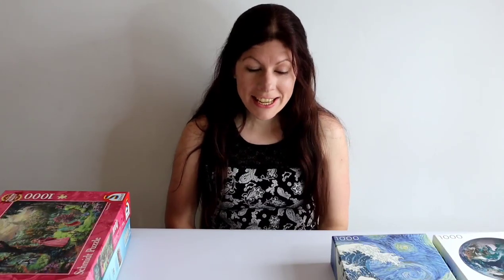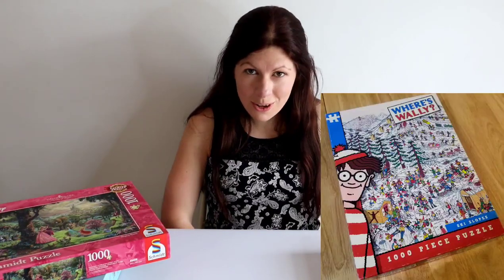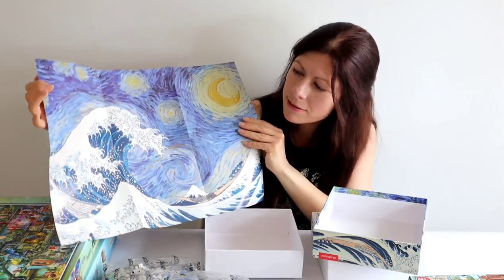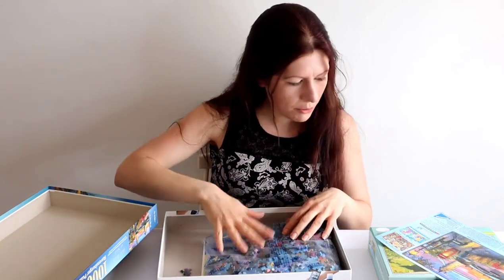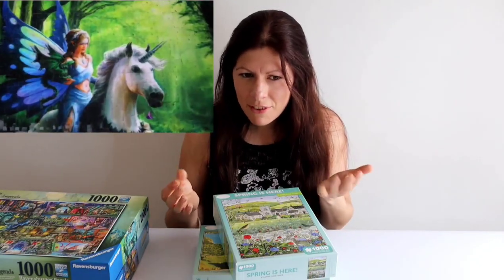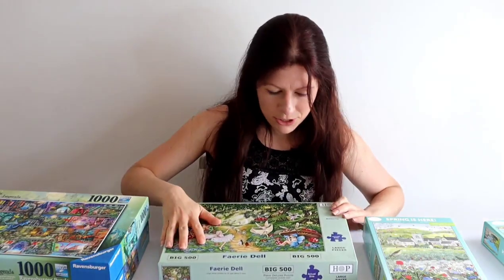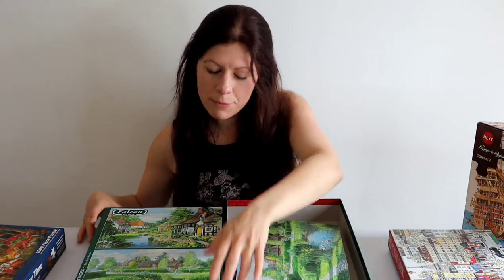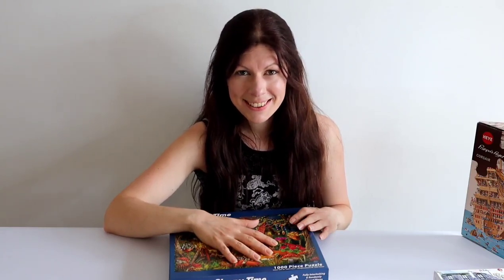2021 Jigsaw Puzzle Review - Ravensburger, Heye, Schmidt, Educa, Eurographics, Galison + Part 1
2021 Jigsaw Puzzle Review - Ravensburger, Heye, Schmidt, Educa, Eurographics, Galison and more. Jan-May

This is my jigsaw puzzle review video covering all the puzzles that I have completed in 2021 so far, including brands such as Heye, Ravensburger, Schmidt, Educa, Eurographics, Galison, Huadada  and more.
I have had so much fun solving these puzzles and I hope you enjoy my review video!
 Happy puzzling!

All links are for Amazon unless otherwise stated

Schmidt Disney Snow White - 1000 Pieces

Schmidt Disney Mickey & Minnie - 1000 Pieces

Schmidt Disney Sleeping Beauty - 1000 Pieces

Gibsons The Secret Garden - 500 Pieces
US: Sorry could not find it on the US site

Where’s Wally Ski Slopes - 1000 Pieces
Sorry Could not see this one currently available anywhere

Bluekazoo Starry Wave Puzzle  - 1000 Pieces

Bluekazoo Earth Puzzle  - 1000 Pieces
US Amazon
UK Amazon

Ravensburger Tower Bridge - 1000 Pieces

Ravensburger Myths & Legends - 1000 Pieces
Amazon UK
Amazon US: Sorry I can’t currently find it available on the Amazon US site

Otter House Seaside Tram - 1000 Pieces

Otter House Spring Is Here - 1000 Pieces
UK Amazon

Realm of Enchantment 3D Puzzle - 500 Pieces
US  Sorry I could not find this puzzle available on the Amazon sites.

Eurographics Funny Dogs - 1000 Pieces

House of Puzzle Faery Dell - 500 Pieces
Sorry could not find this on Amazon

Heye Corsair - 1000 Pieces
Amazon US
Amazon UK

Heye Bunny Town - 1000 Pieces
Amazon US
Amazon UK

Falcon River Cottages - 2 x 500 Pieces
Amazon US
Amazon UK

Galison Paris Puzzle - 1000 Pieces

Vermont Christmas Company Sleepy Time - 1000 Pieces